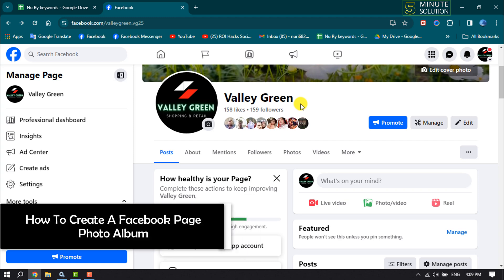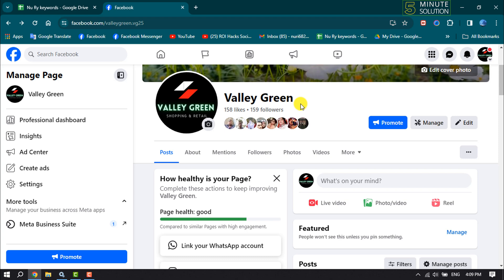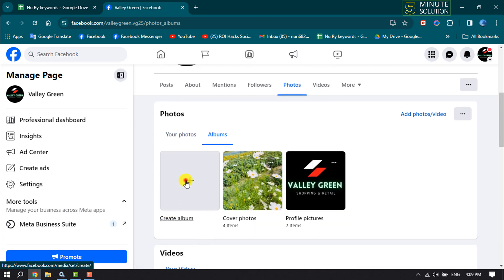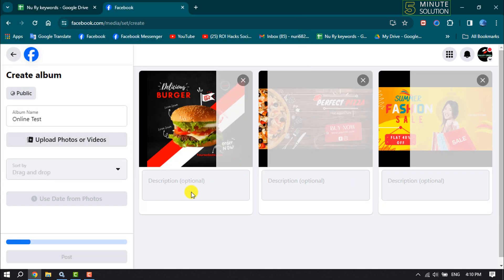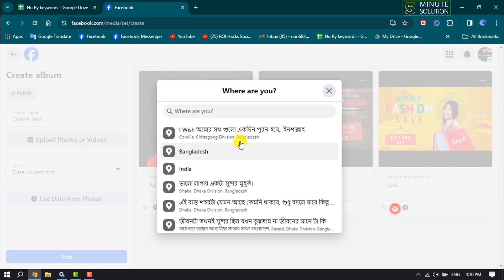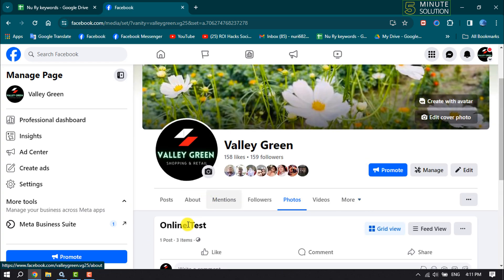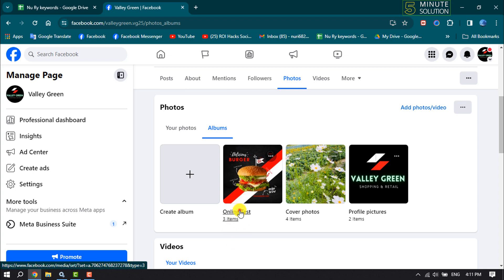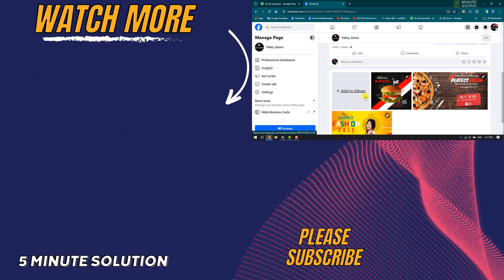How To Create A Facebook Page Photo Album - Full Guide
In this tutorial, I show you how to create & populate a photo album on a Facebook page. This is great for people looking to organise their photos.